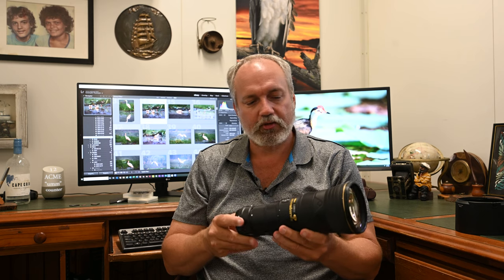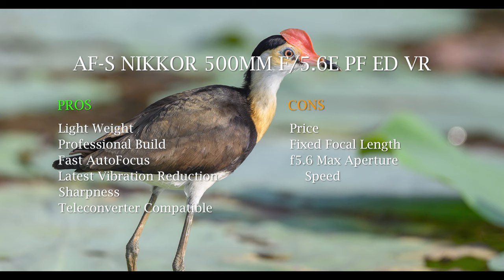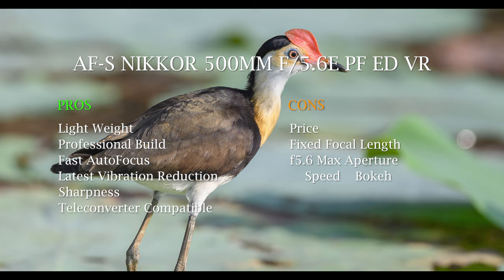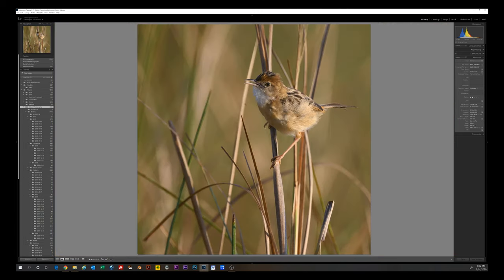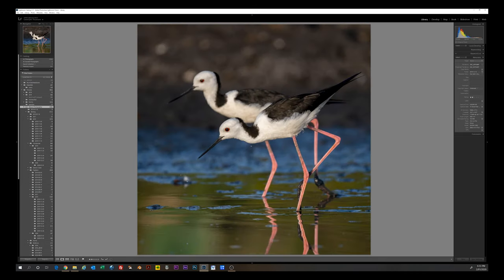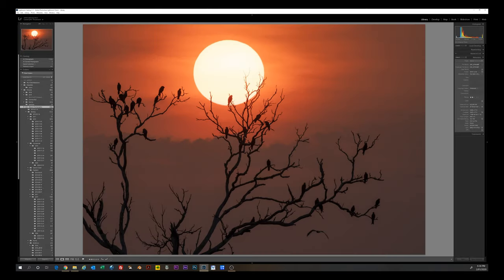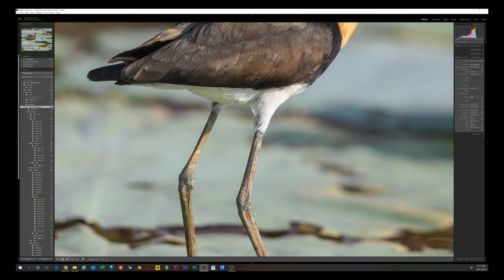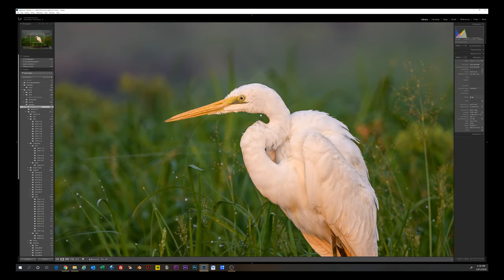Nikon 500pf review for wildlife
A review of this in demand lens from the point of view of a wildlife photographer who values the lightweight portability of the lens.  We'll go into the pros and cons and show quite a few images taken with the lens in the 6 weeks I've owned it to show what you might be expect from its performance.